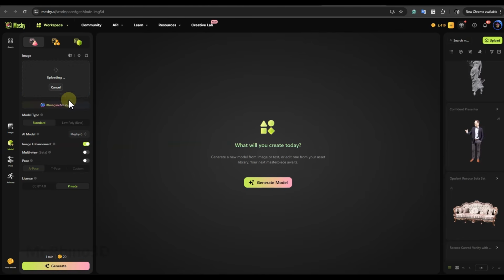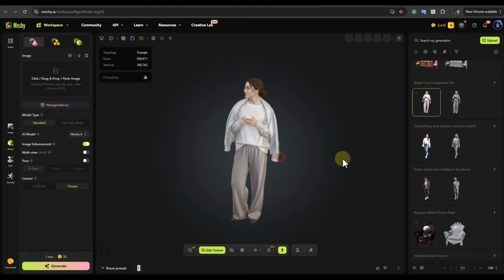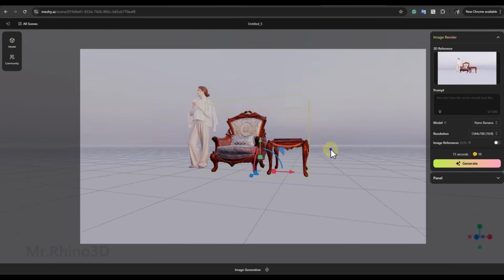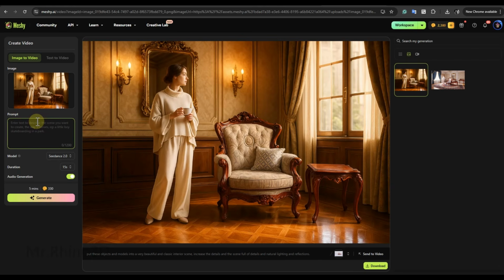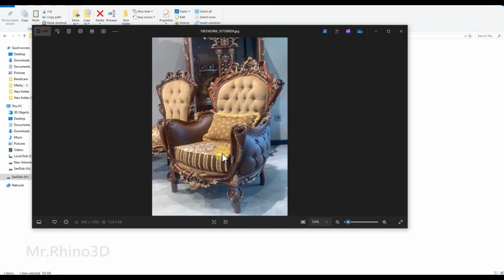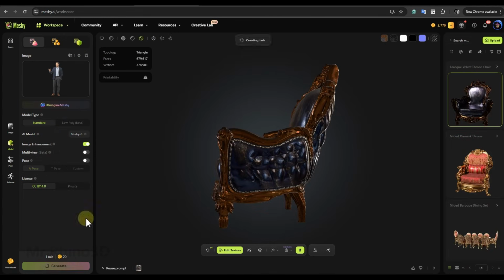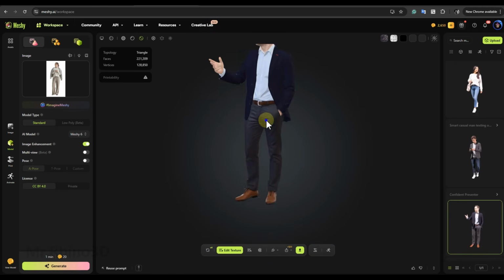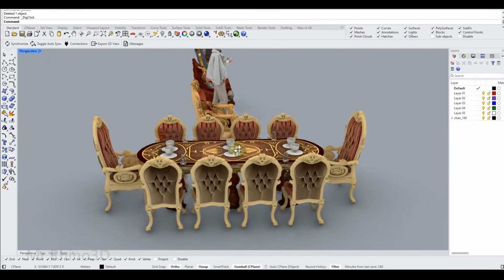This AI Tool Can Replace Hours of 3D Work | Meshy 6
Discover how to create highly detailed luxury furniture, realistic renders, and cinematic AI videos with sound using just a single image and Meshy 6. In this video, I test Image-to-3D, AI texturing, rendering, and render-to-video workflows for interior design and architectural visualization.

See how I generate classic furniture models, create realistic materials, build scenes in Rhino 3D, and turn renders into cinematic 15-second videos using AI prompts. I also compare Nano Banana vs GPT Image rendering engines and share my honest opinion about Meshy’s strengths and limitations for architects, interior designers, and 3D artists.

$1 Promotion Special Requirements:
Pro Monthly just $1 now!
Send a DM to meshy.ai for the link

@Meshy (Official Account)

0:00 Introduction to AI workflow
0:31 Generating 3D from images
1:10 Building 3D scenes
1:59 Rendering with AI engines
2:47 Creating cinematic video
3:36 Advanced composition tests
4:56 Final review and verdict